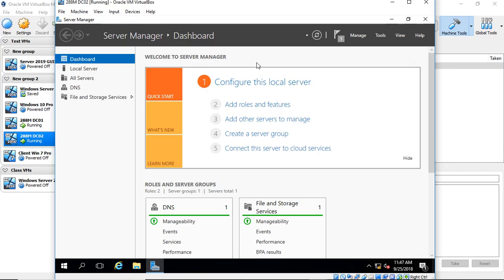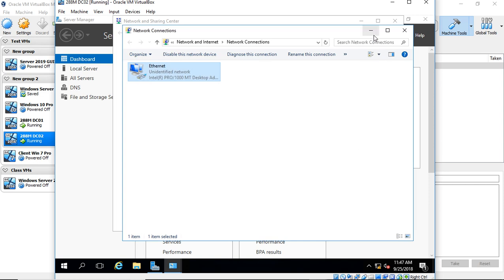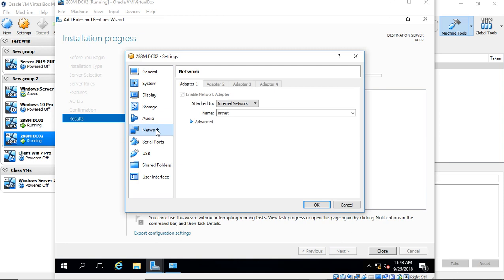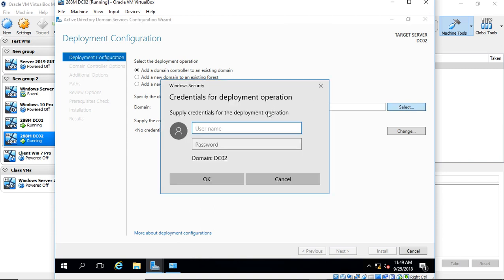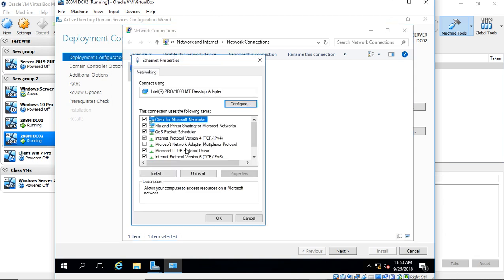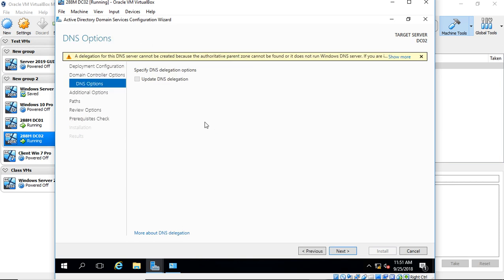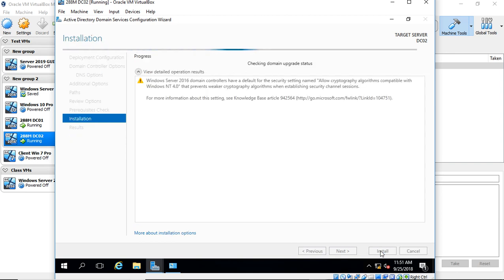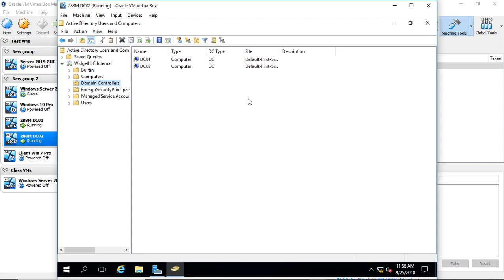How to add a second domain controller in Server 2016 on Virtual Box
Professor Robert McMillen shows you how to add a second domain controller in Server 2016 on Virtual Box